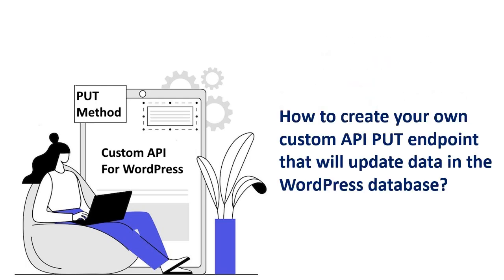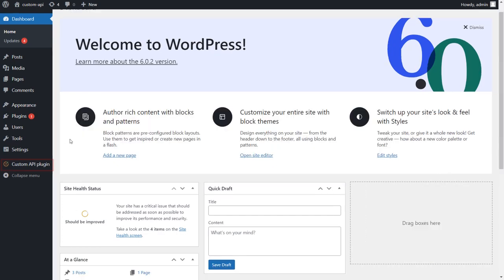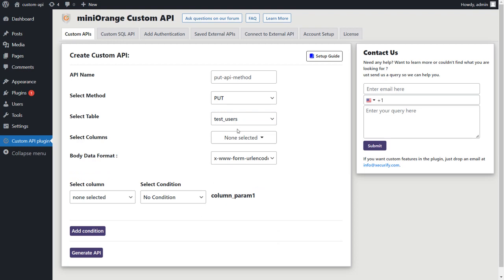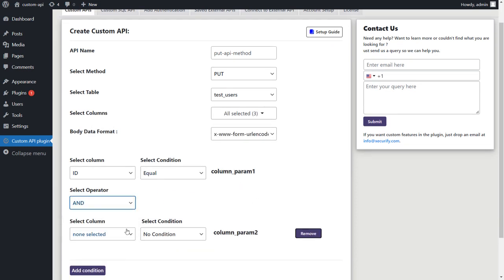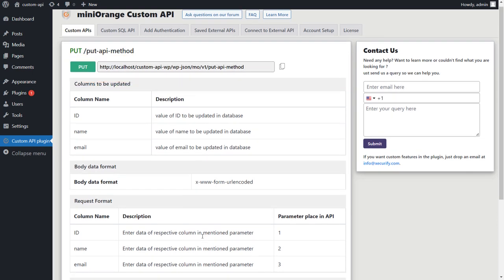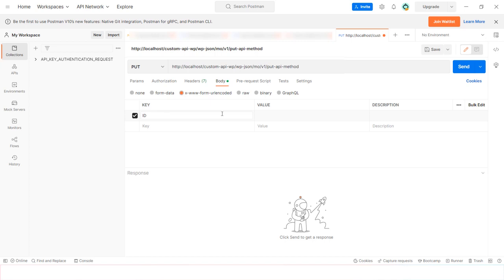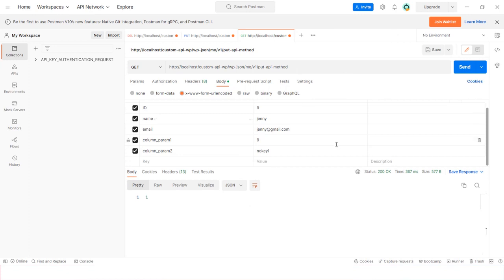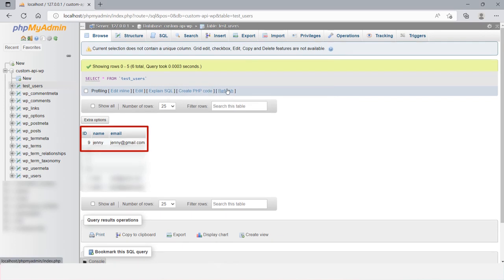Create Custom API endpoint to PUT (UPDATE) data in WordPress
With Custom API for WordPress, you can easily create API endpoints to UPDATE data in WordPress tables and also use conditions/ filters on the UPDATE operation.

to know more. Open a whole lot of new opportunities by visiting

Get started with your trial account on our Cloud Platform or Request us for On-Premise demo by signing up now